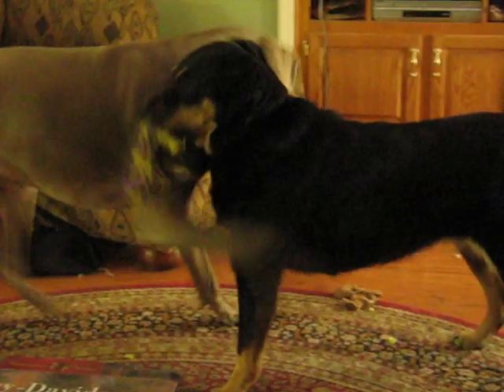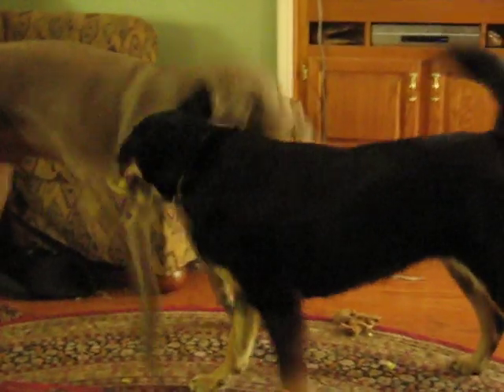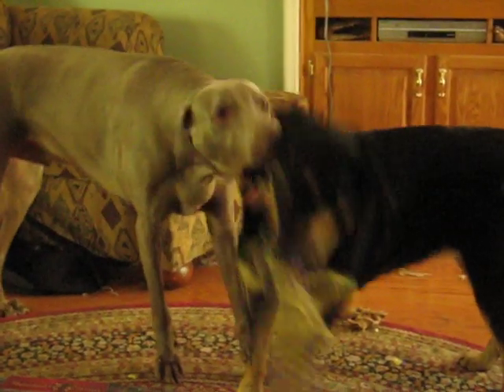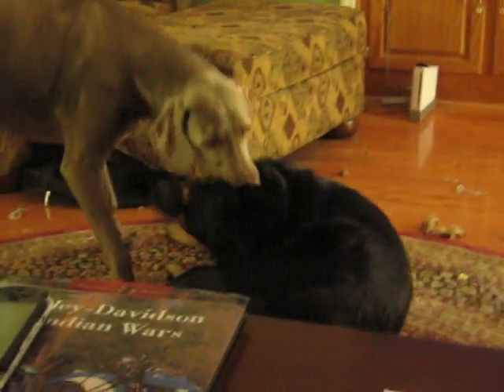Katrina and her BF Louis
Just proof for Deb and Alex that Katrina has turned into a social dog and that her and Louis are now the best of friends.  This is one of their daily routines of playing tug-o-war and wrestling. . .and it NEVER stops!!!  She truly is the happiest dog you'd ever want to meet now. . .